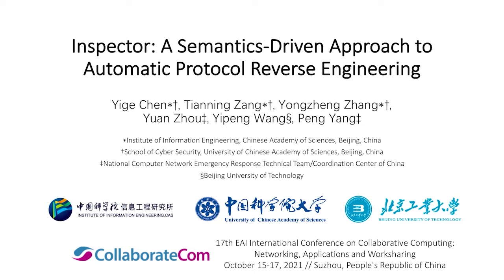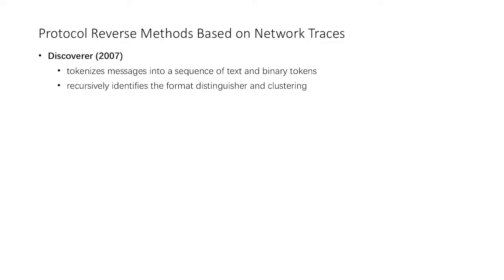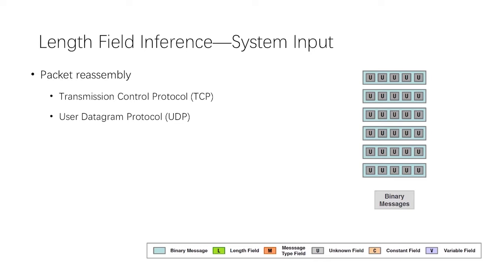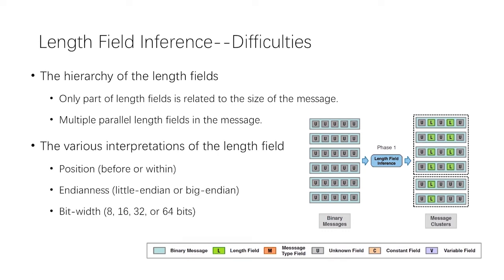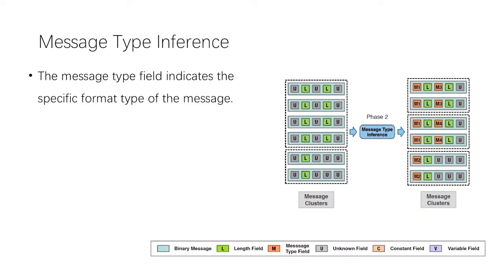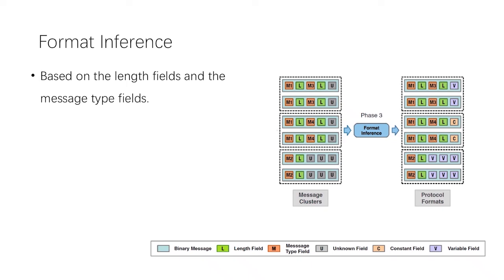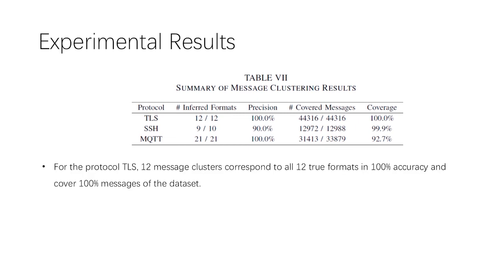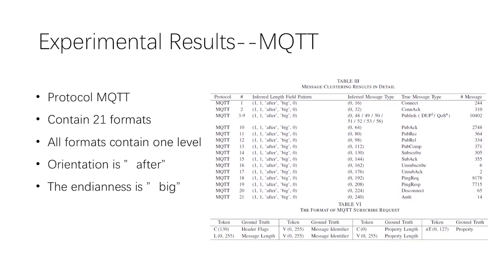Inspector: A Semantics-Driven Approach to Automatic Protocol Reverse Engineering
Authors: Chen, Yige (Institute of Information Engineering, Chinese Academy of Sciences); Zang, Tianning (Institute of Information Engineering, Chinese Academy of Sciences); Zhang, Yongzheng (Institute of Information Engineering, Chinese Academy of Sciences); Zhou, Yuan (CNCERT/CC); Yang, Peng (CNCERT/CC); Wang, Yipeng (Beijing University of Technology)
17th EAI International Conference on Collaborative Computing: Networking, Applications and Worksharing